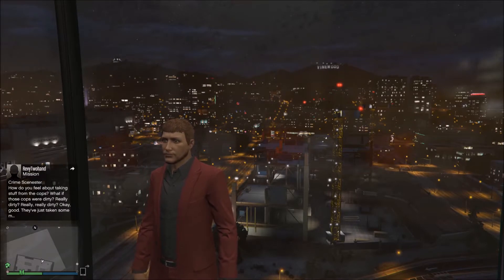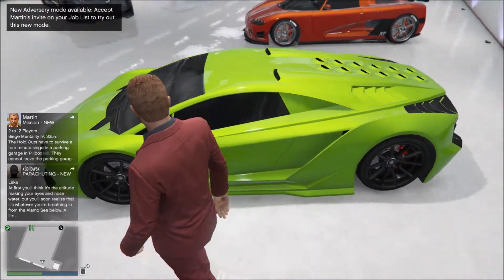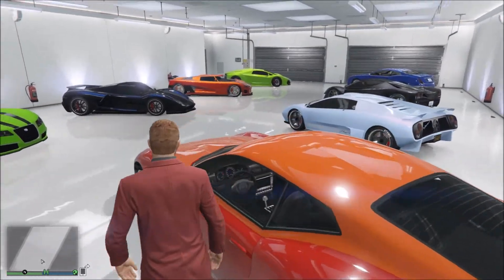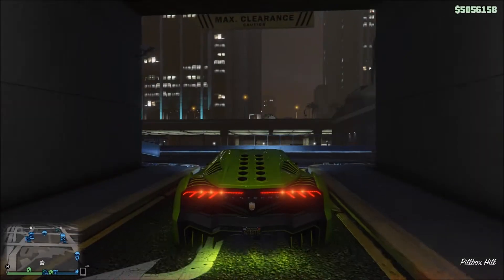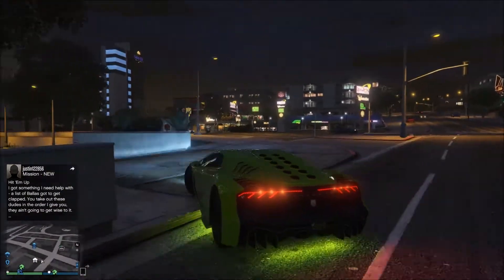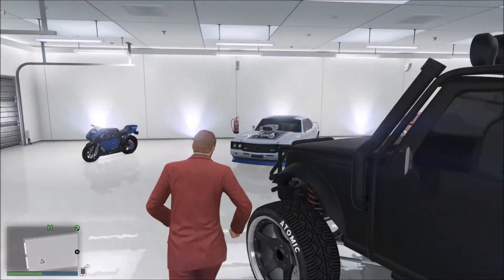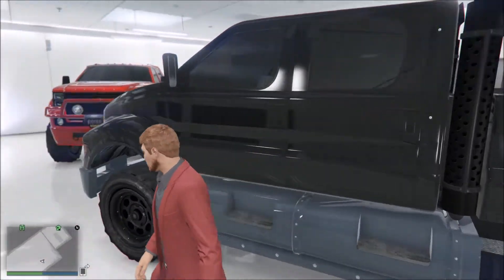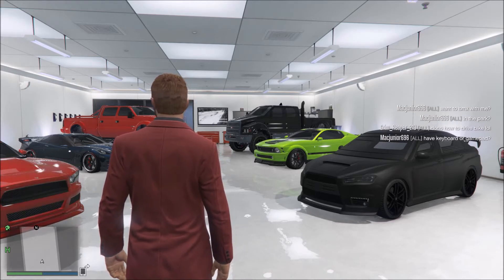Grand Theft Auto V: Sneak peek at my cars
Here is a quick video showing you guys what I've worked hard for in GTA V. Though it may not all have been honest money, it was still hard earned. The countless hours of heists and grindiing missions paid off, and I'm still not done. Also, lets destroy that like button. Thanks for the views. Sandmann signing off.